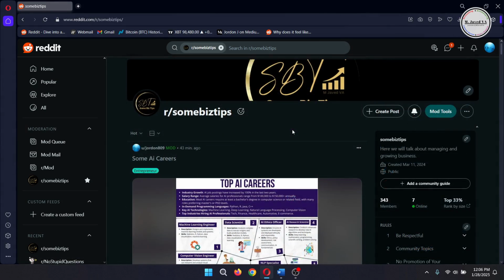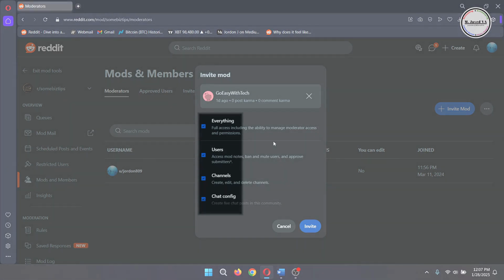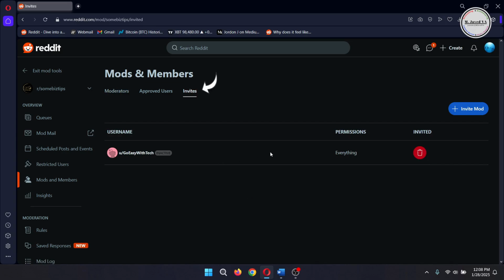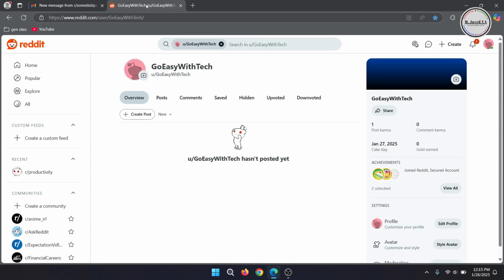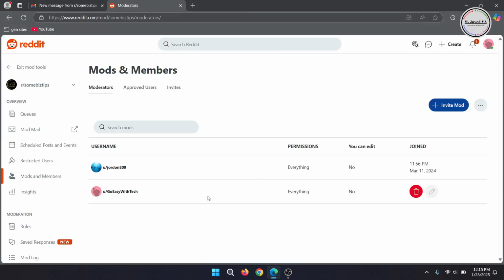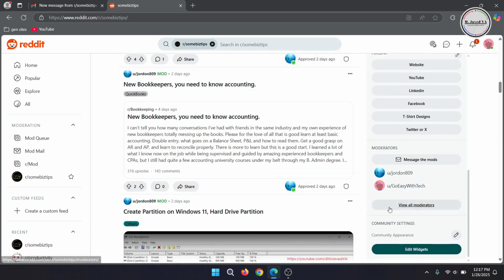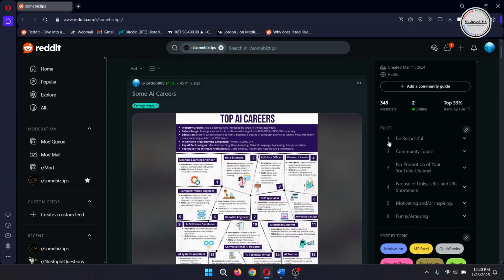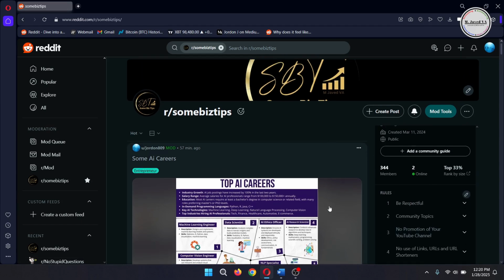Make Someone A Moderator of Your Subreddit | Reddit New Look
in this tutorial we will see whether how you can Make Someone a Moderator of Your Subreddit

Title: Make Someone A Moderator of Your Subreddit | Reddit New Look